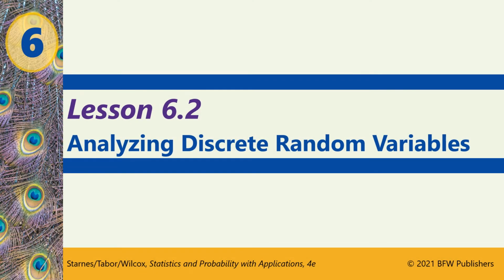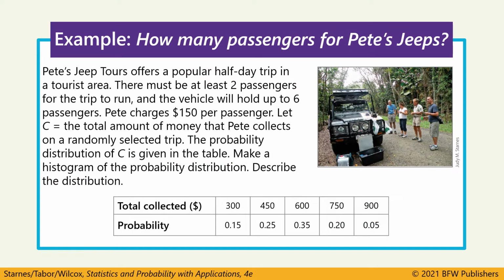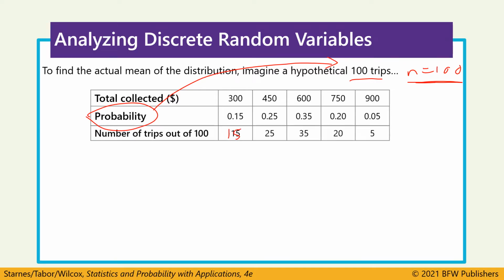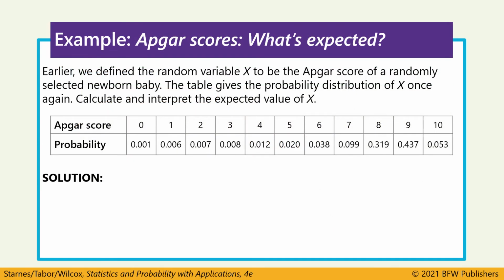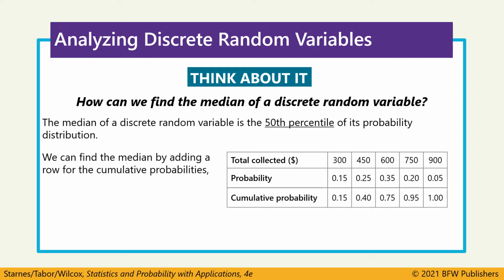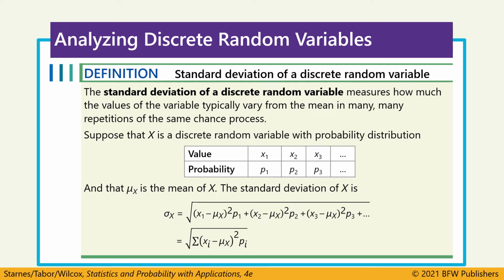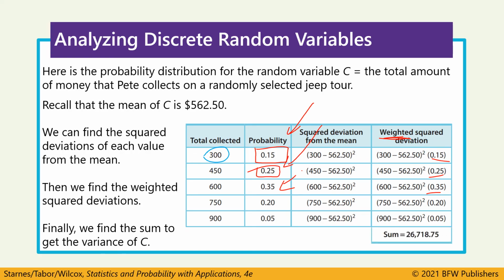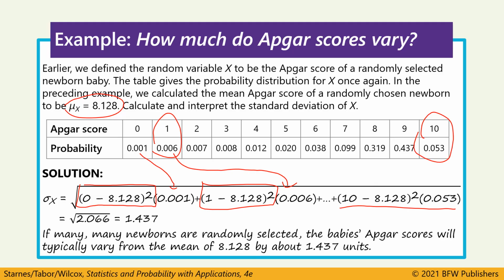Honors Stats: 6.2 Analyzing Discrete Random Variables